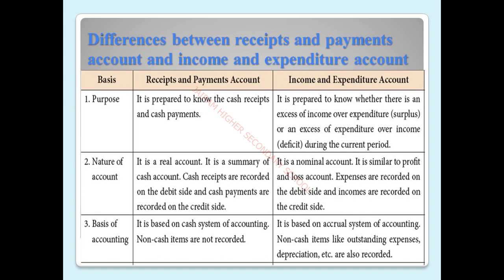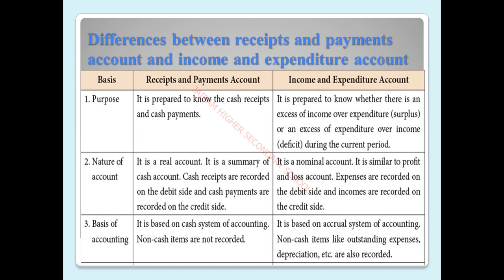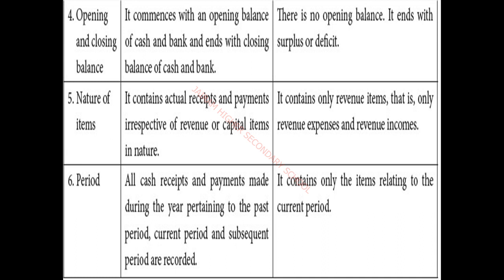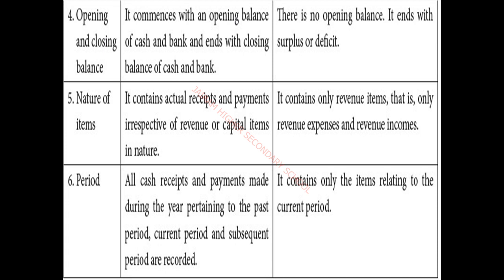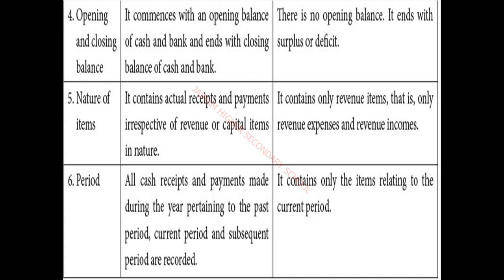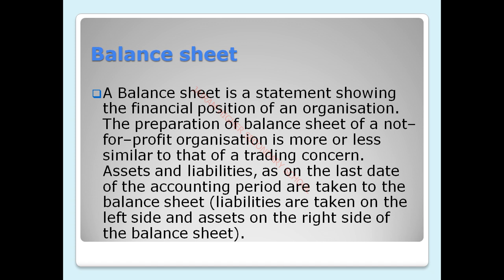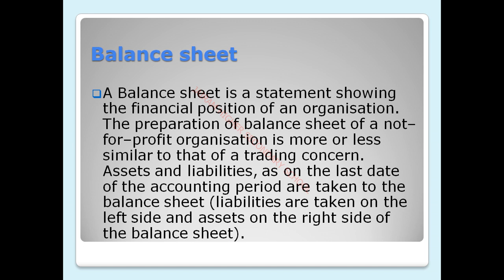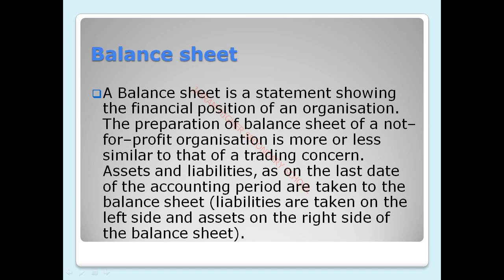XII std Accountancy Chapter 2